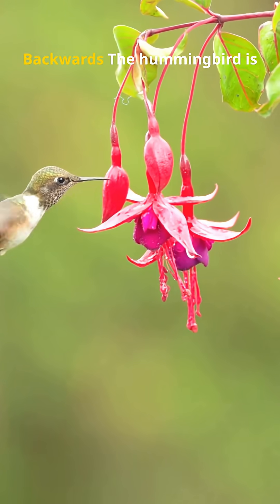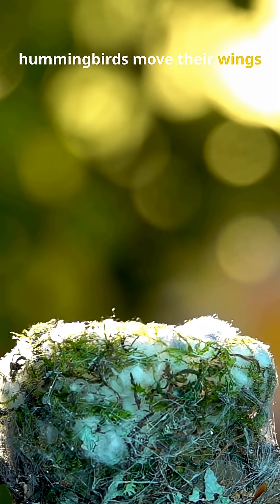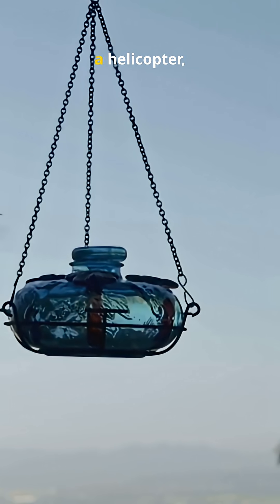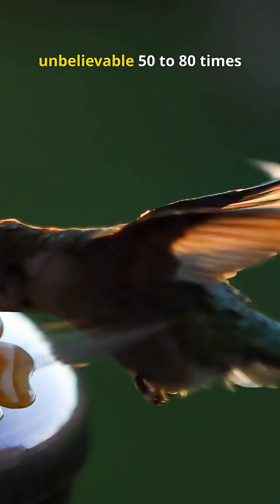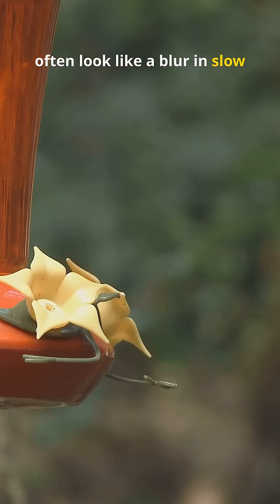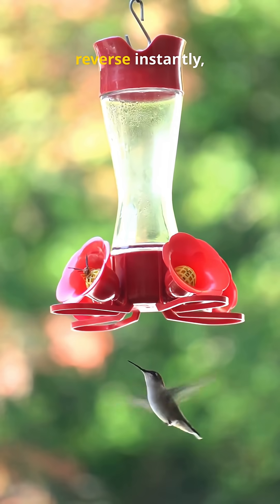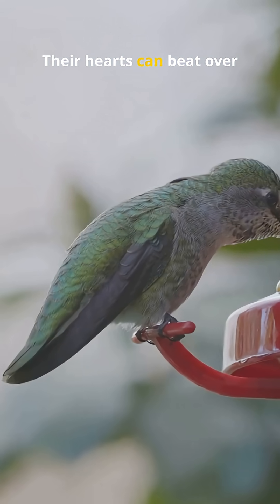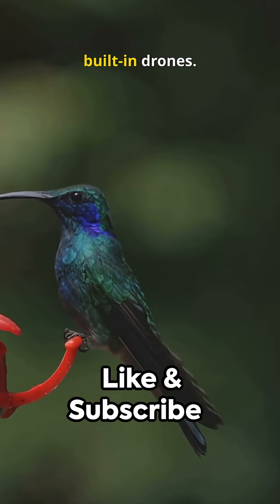the only bird that can fly backwards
Discover why the hummingbird is the only bird that can fly backwards — and how its unique wing motion and powerhouse chest muscles make it possible. In this 50-second Instagram Reels-style clip (9:16), we break down the figure-eight wing stroke, 50–80 wingbeats per second, and the incredible metabolism that fuels visits to up to 1,000 flowers a day. Perfect for nature and wildlife fans who love fast facts, slow-motion magic, and tiny aerial acrobats.